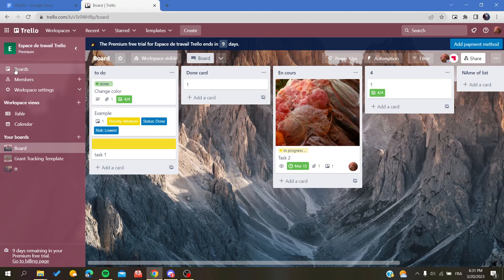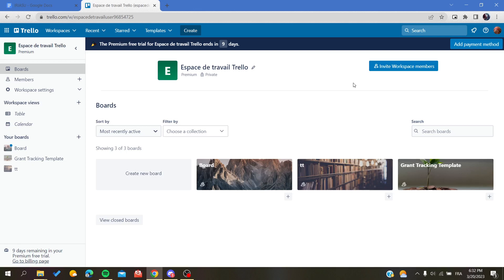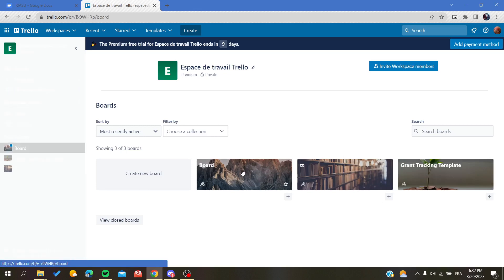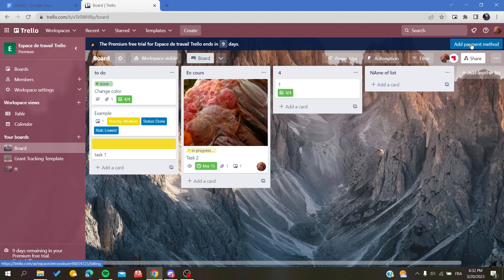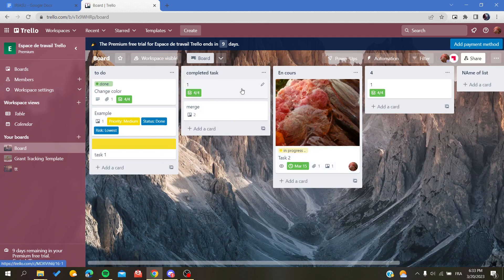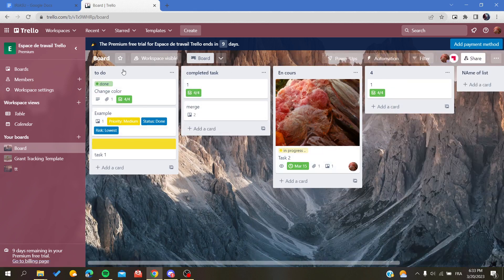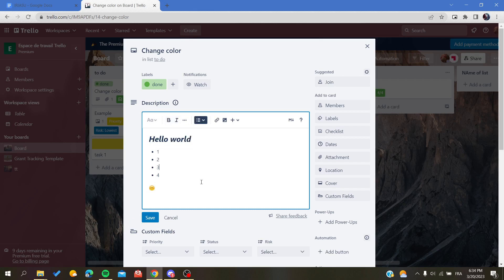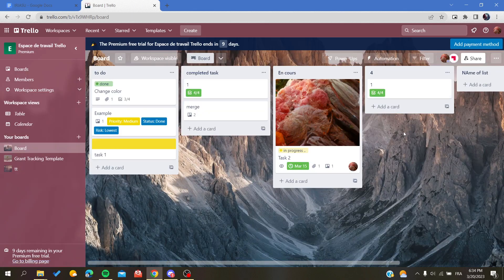How To Undo Trello Tutorial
Today we talk about undo in trello,trello,how to use trello,trello how to